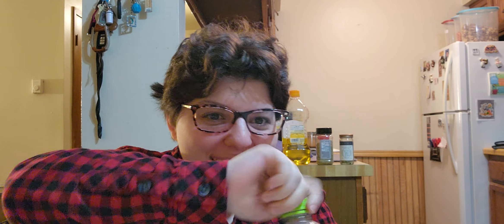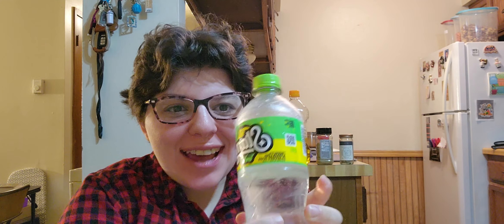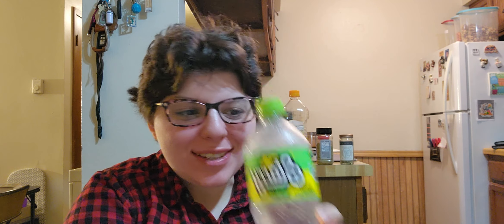Trying Starry Lemon Lime Flavor